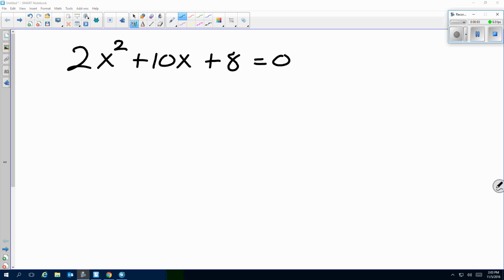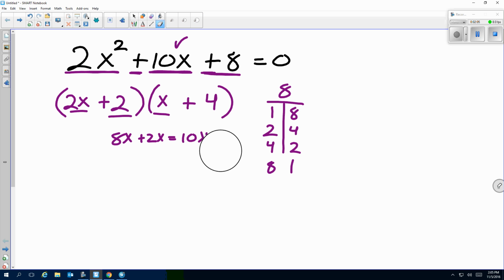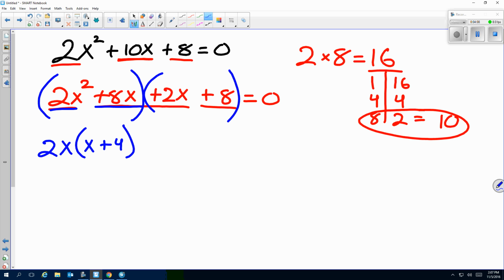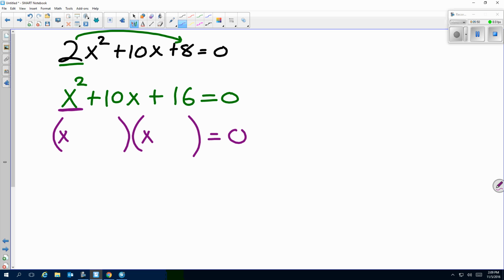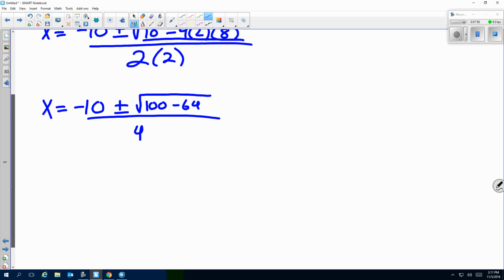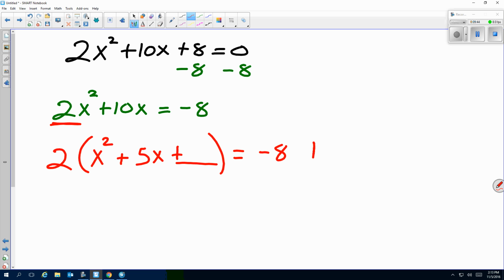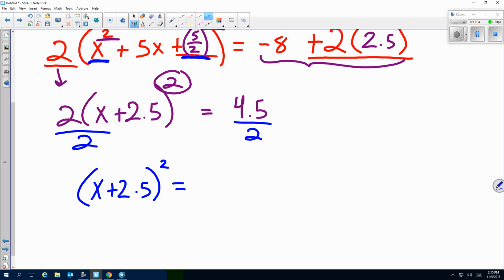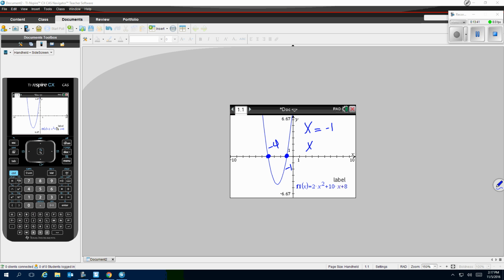Alg II test review solving quadratics 11 7 16